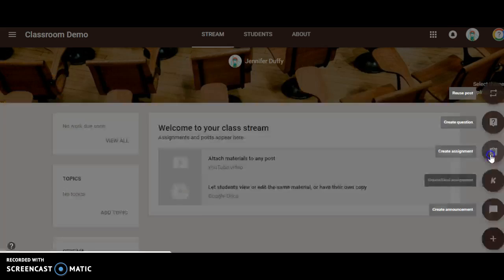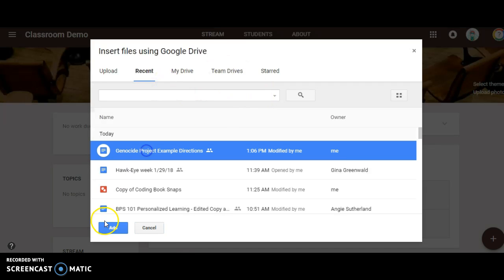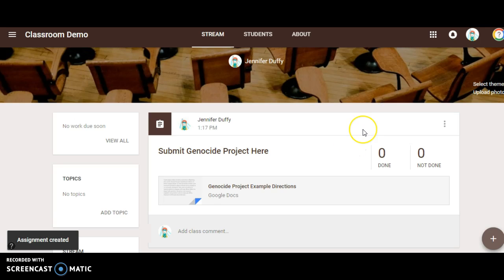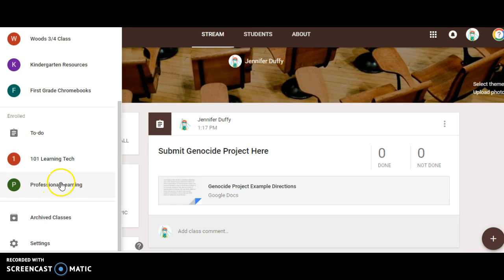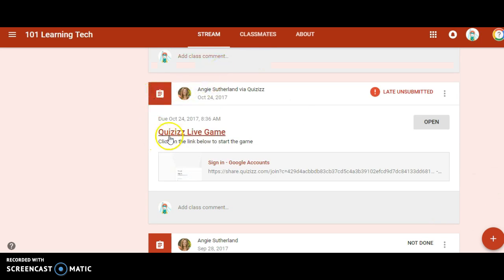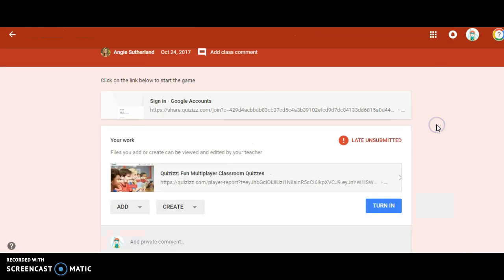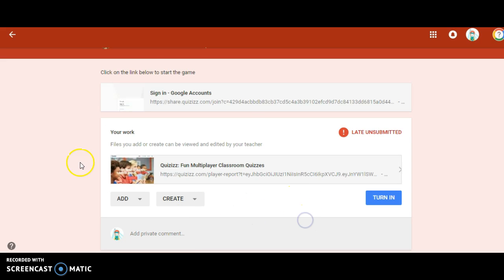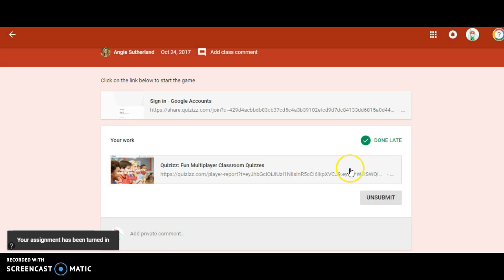Submitting projects to Google Classroom